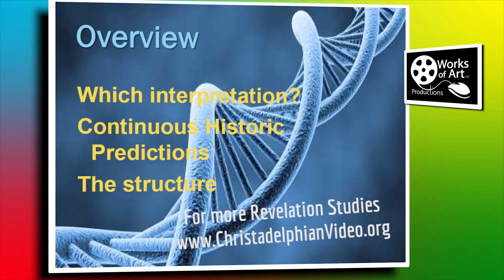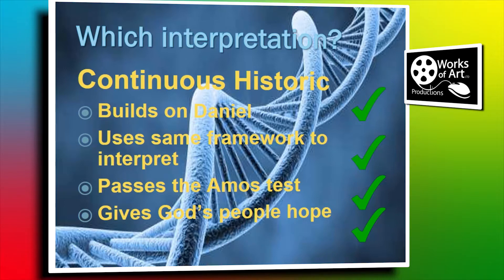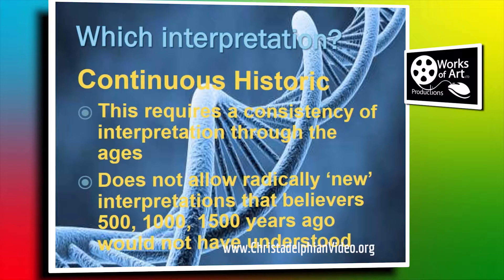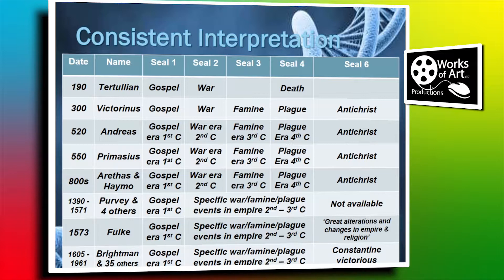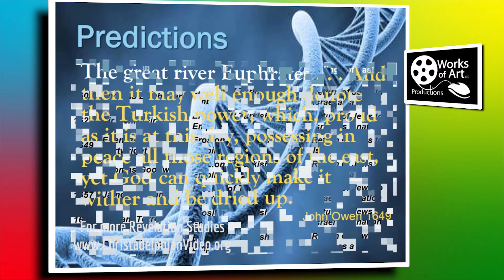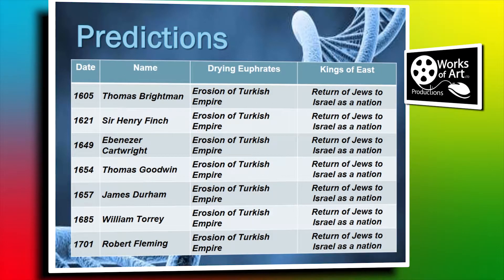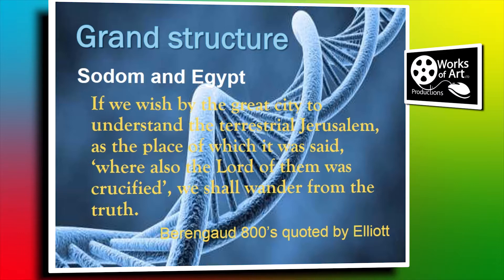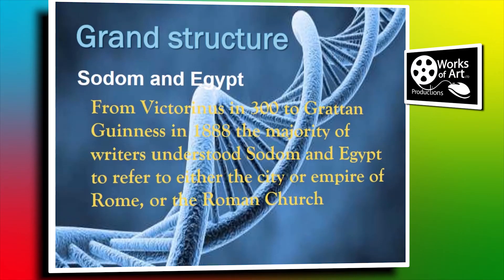Revelation: Unveiling the Grand Structure Of the Apocalypse End Time Prophecy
A channel set up for Exhortation,Study,and meditation and to Promote The Understanding of Gods Word.

Read a variety of Pamphlets on-line concerning various Bible subjects.

Visit our website for further information, videos and audio talks covering a varied Biblical subject base and find more info on how to get in touch with the a Christadelphian hall near you. this page is managed by the Christadelphian's at rugby.